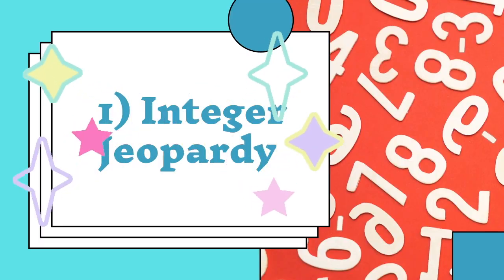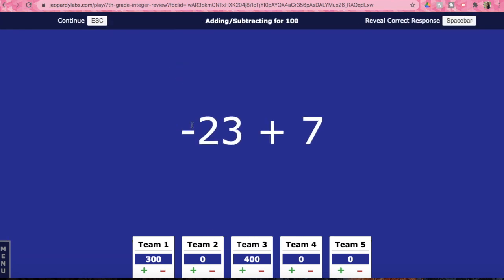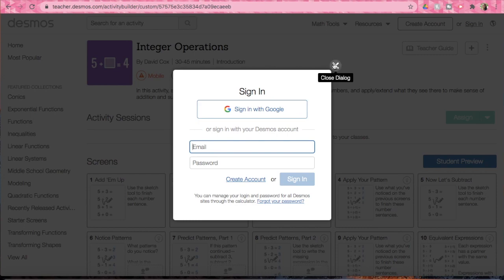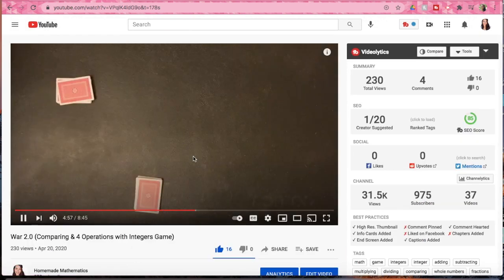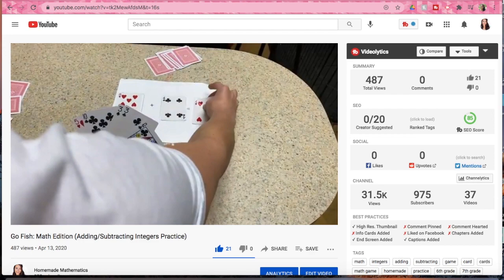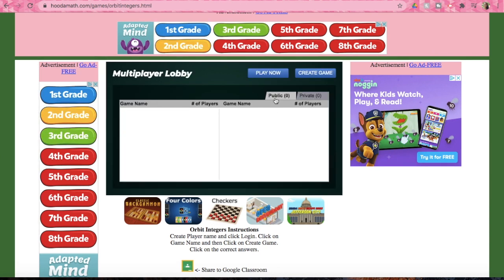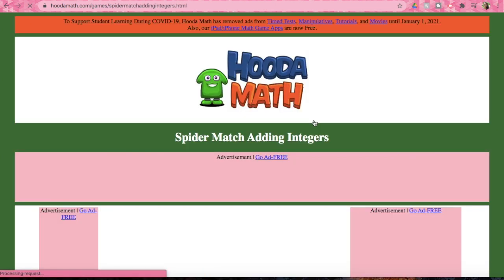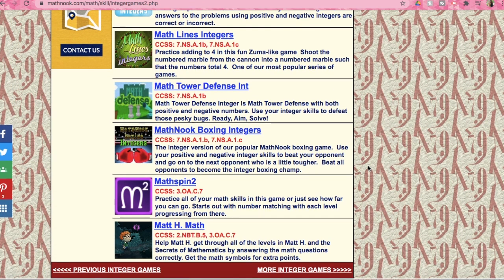Integer Operation Games & Activities For Teachers, Parents & Students!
This video shows 7+ games and activities that can be used as a FUN way to practice adding, subtracting, multiplying and dividing integers! The four operations with integers is something that usually takes students a lot of practice to get the hang of, and these are all FUN alternatives to flashcards or boring worksheets. These games and activities can be adjusted to play at home, in the classroom, or even virtually via Zoom! Check below for timestamps, activity links and descriptions!

✨Timestamps✨
1:13 - Integer Jeopardy / Individual, Small Group or Large Group

2:40 - Integer Rules Desmos Activity / Individual, Small Group or Large Group

3:50 - Hot Air Balloon Desmos Activity / Individual, Small Group or Large Group

4:34 - Integer War / Individual or Small Group

5:50 - Integer Go Fish / Individual or Small Group

6:41 - Integer Football / Individual, Small Group or Large Group

7:13 - Virtual Integer Games / Individual